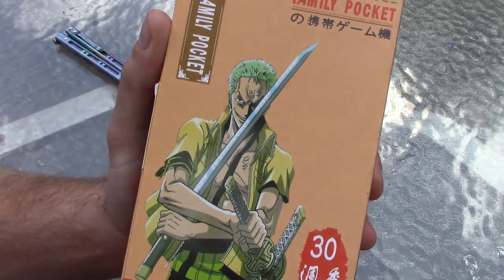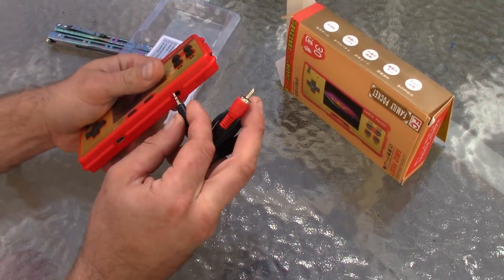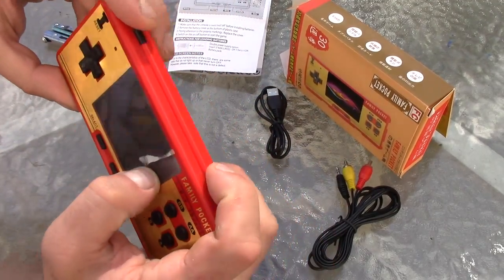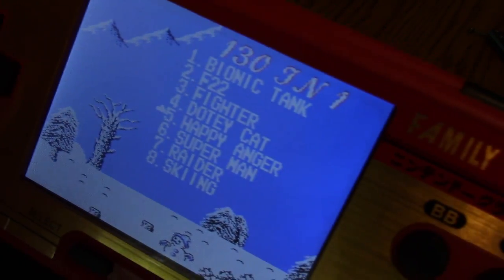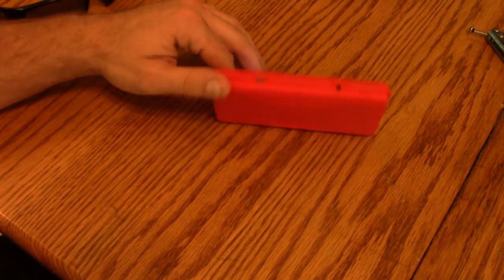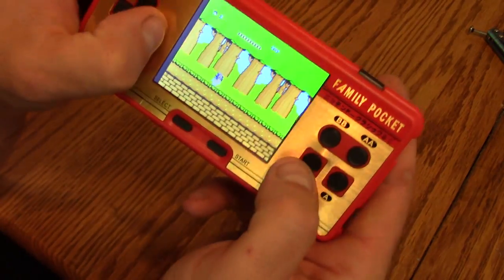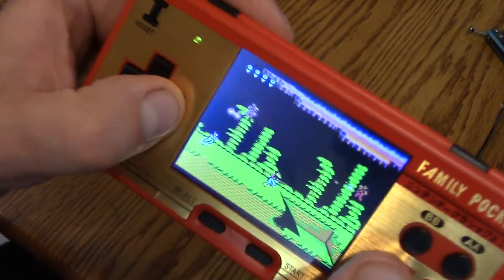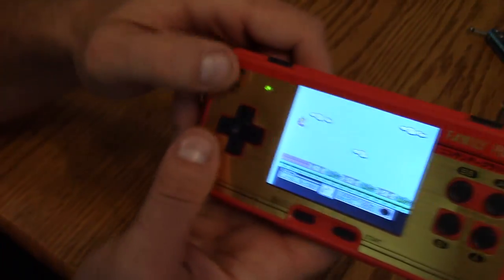638 Game Handheld Retro Classic Gaming Console Unboxing and Review. Family Pocket Review.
Whats shaking YouTube so today I got something pretty cool this is a handheld gaming console that has 638 games in it.  So the family pocket comes with 508 games pre installed on it and a card that has 130 games on it.  As of right now I have a second one they sent me for exchange because this one had an error with the internal storage.  I will be doing an updated review with thee new one that has all the games.

psn- hotdiggidy

MY GEAR
ACTION CAMERA